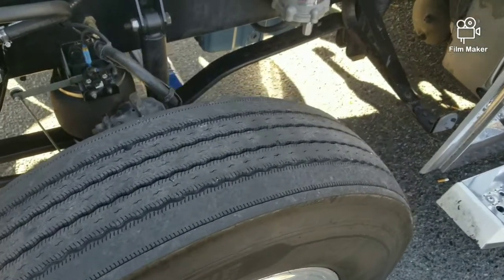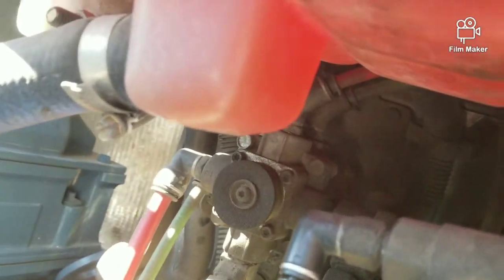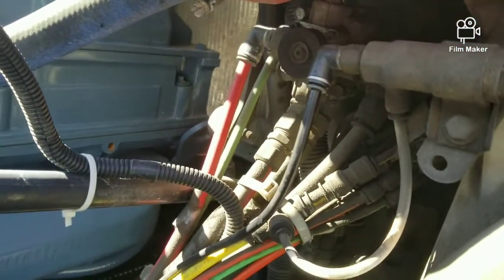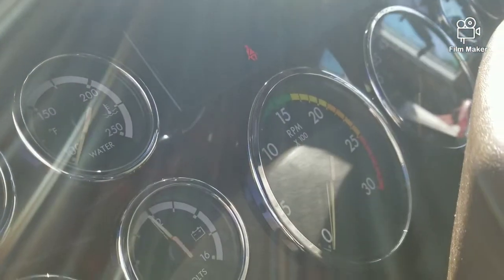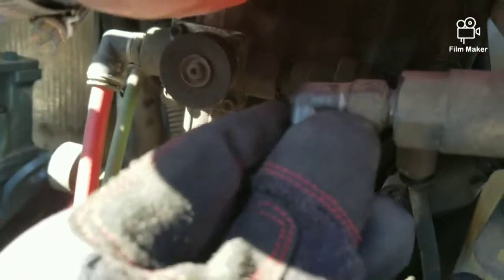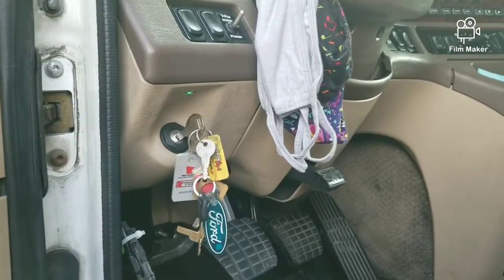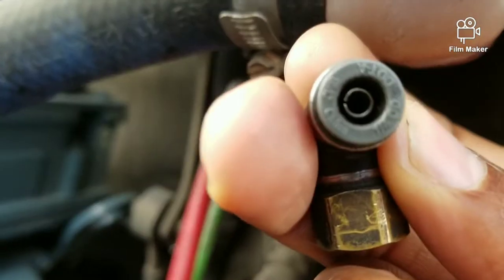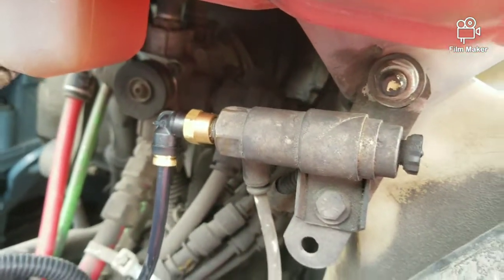Change Freightliner Quick Connect Air Fittings - Dont Let DOT Catch You Slipping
In this video I show you how to change an air fitting near your semi truck firewall. This is an often overlooked area during pre trip inspections and DOT will issue you a citation for it. It's a quick connect or air fitting,  which ever o e you want to call it.